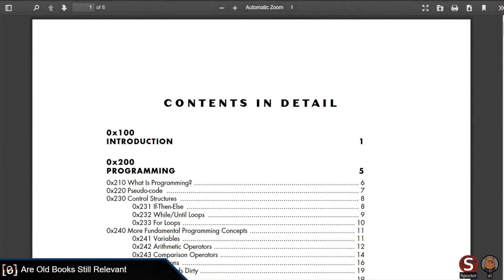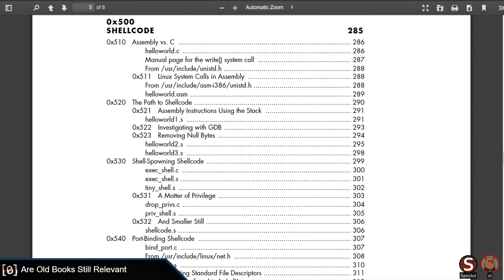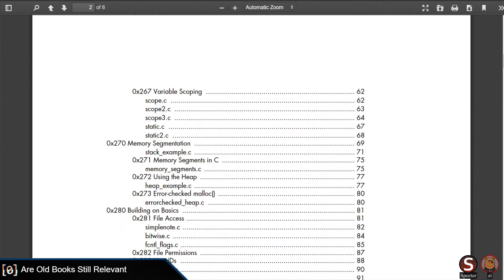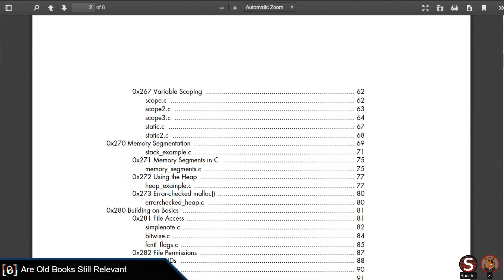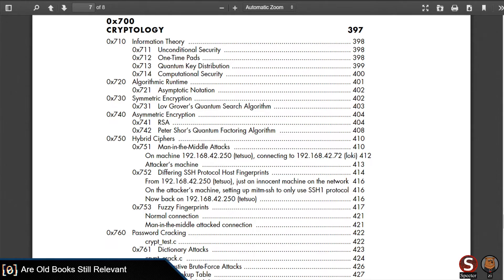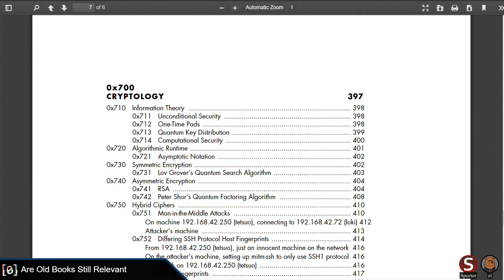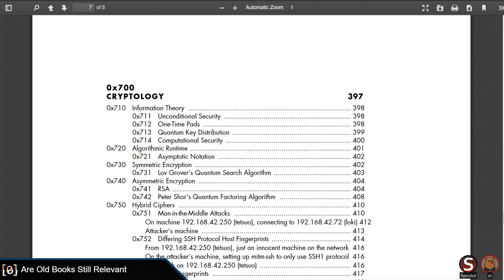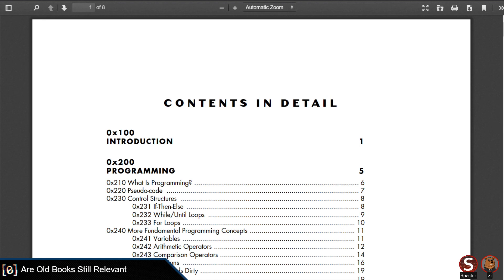Is Art of Exploitation Still Relevant?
There have been a handful of great books released over the years. As technology and especially exploit mitigations have improved the requisite knowledge has moved on. Are old books teaching arguably dated techniques still relevant to learning modern exploit development?

In particular we consider the relevancy of Hacking: Art of Exploitation when it comes to newcomers to exploit development, but the same ideas apply to other books also.

Shellcoders Handbook